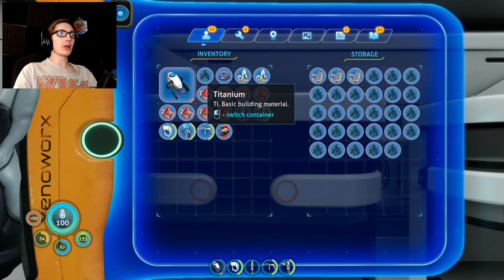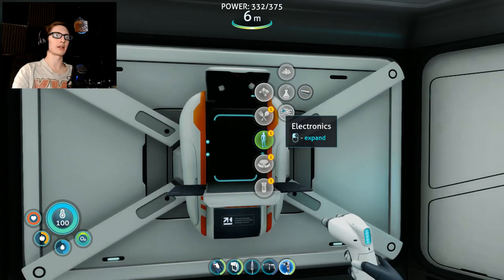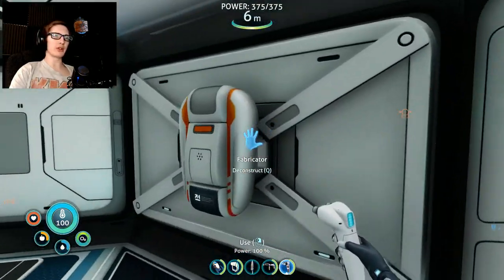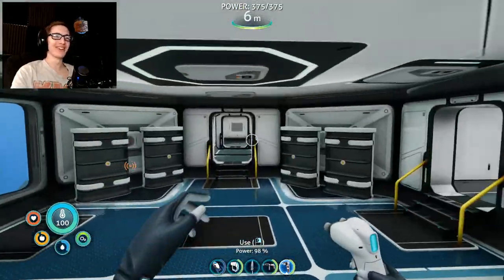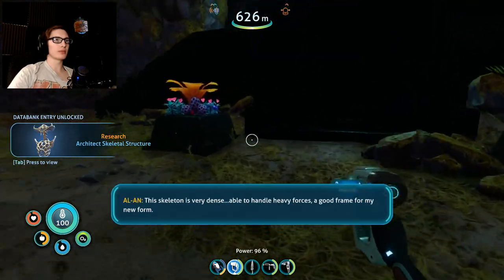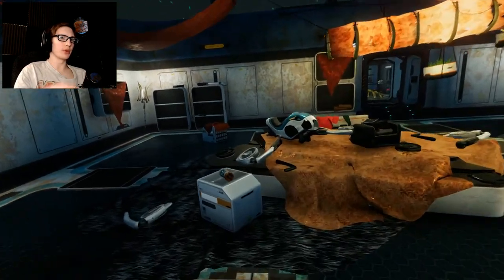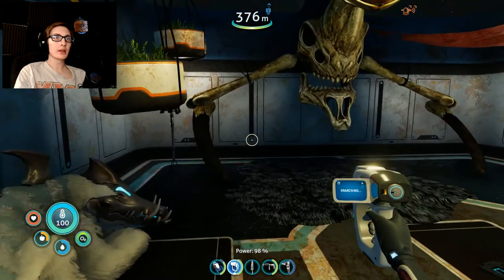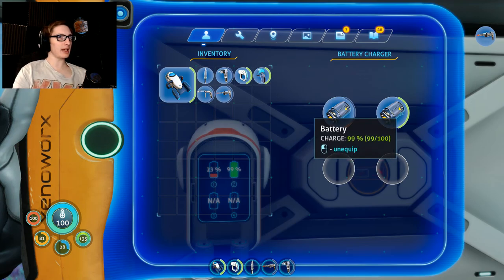HEY LOOK, BODY PARTS Subnautica: Below Zero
{PT 8}
Dude we’re starting to find literal architect pieces. How COOL is that???